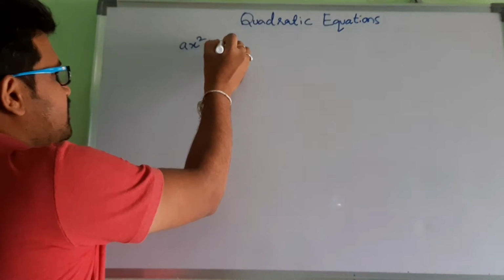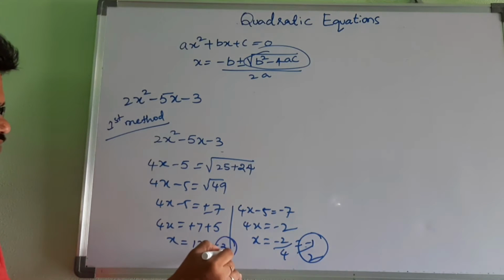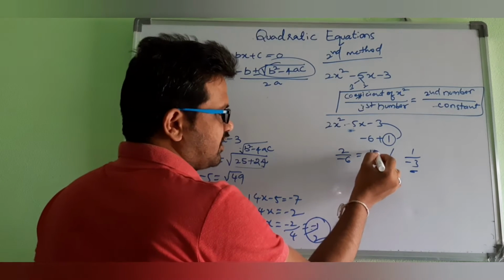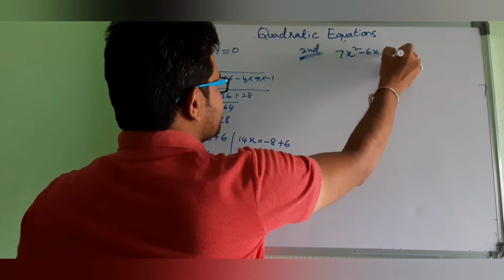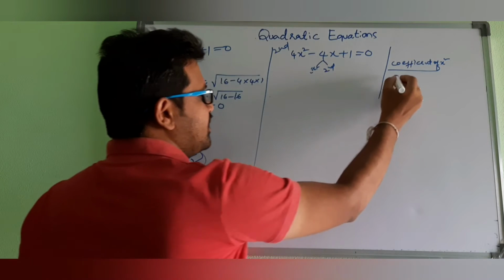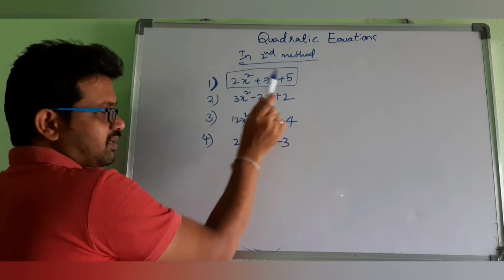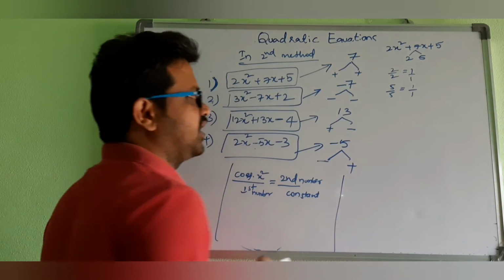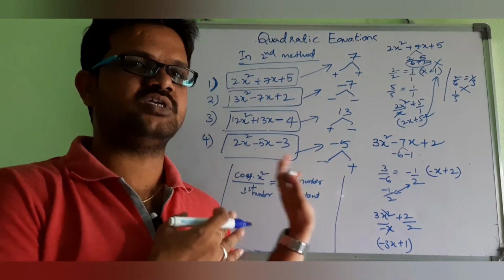How to find roots of Quadratic Equations in just 10 seconds| Vedic math tricks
Video by
N Bhasker Reddy
                              M.Sc(Maths)